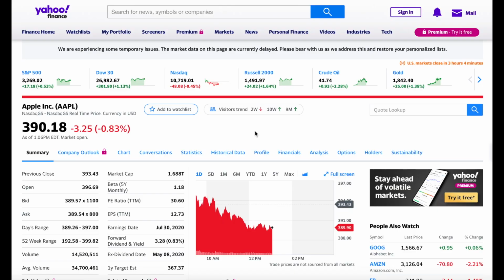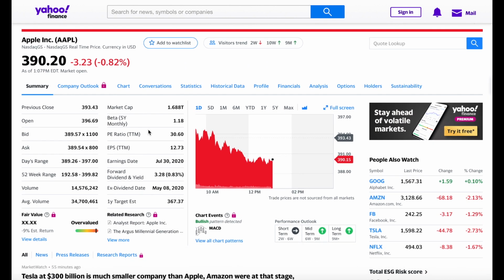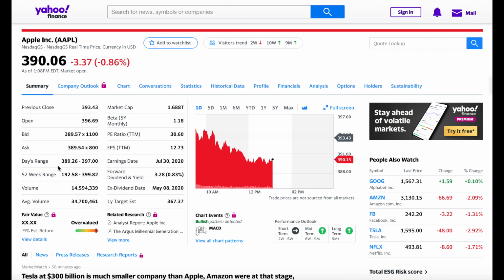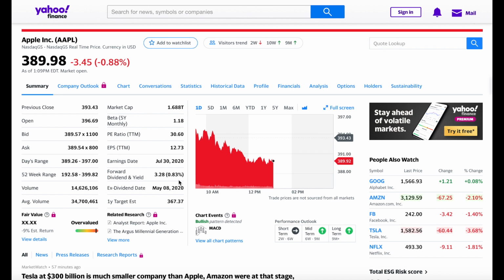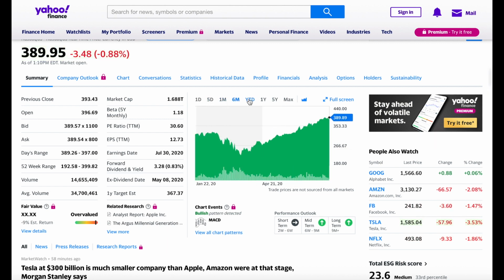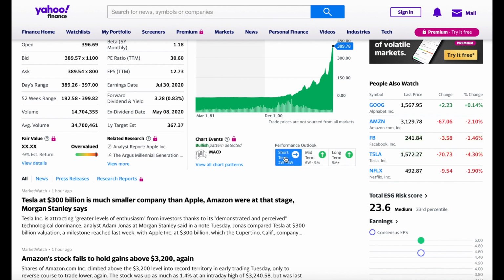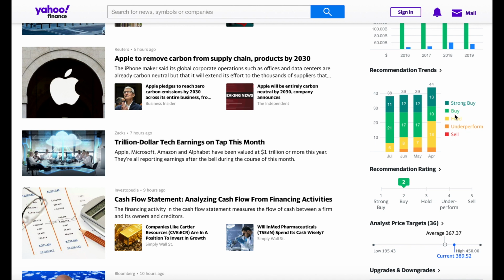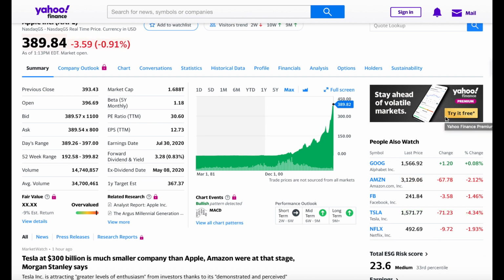Beginners Guide To Stocks Part 2: Understanding Stock Information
Part 2 of my how to get started on the stock market series.

I am making these videos to help you as my viewer start investing and securing financial security.  If you are asking yourself "How to buy stocks" then these videos are for you.